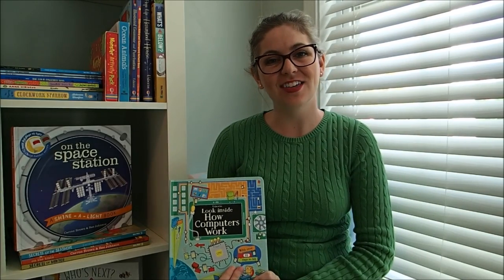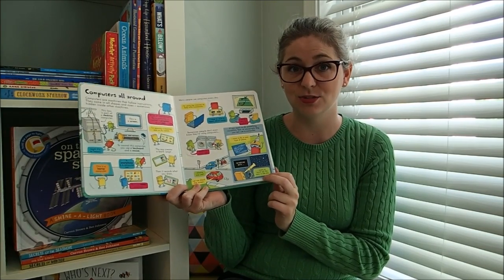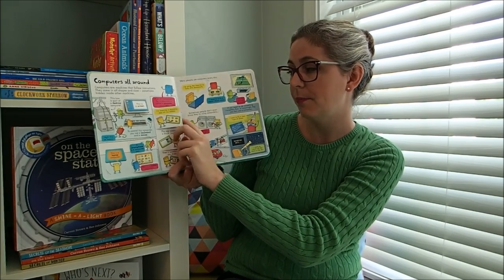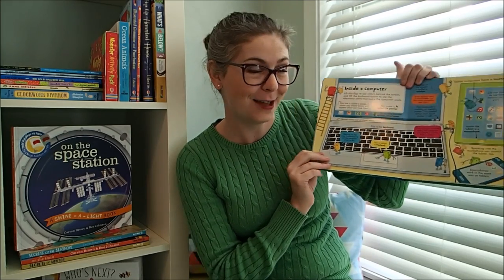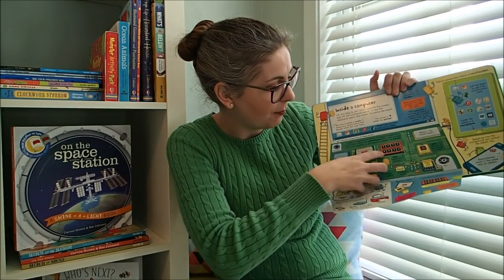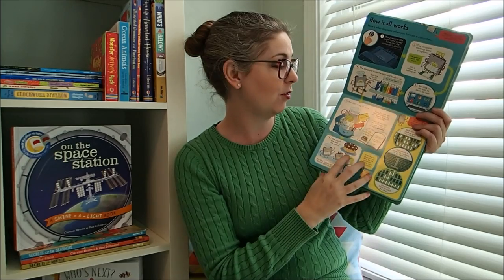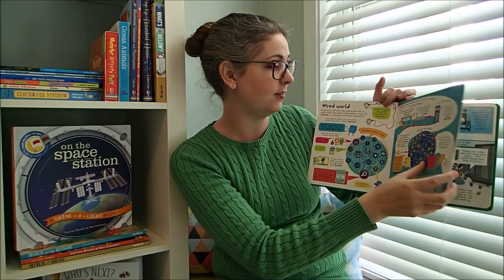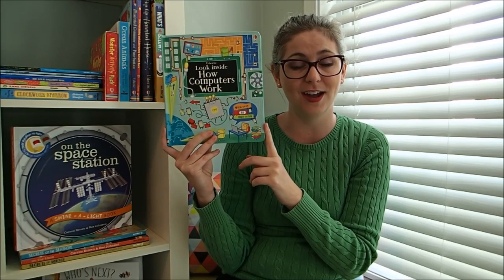Usborne's How Computers Work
Check out this fantastic lift the flap book all about how computers work!  One of our Look Inside series, this book features flaps within flaps and helps children gain an understanding of how our electronics work.